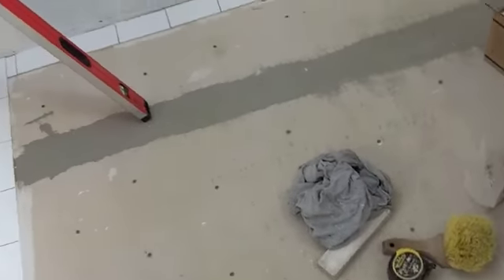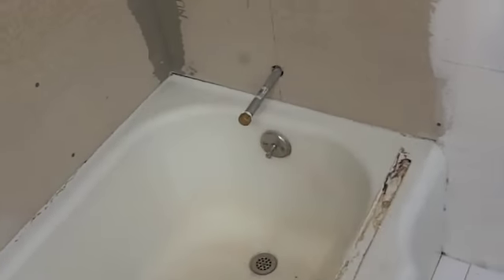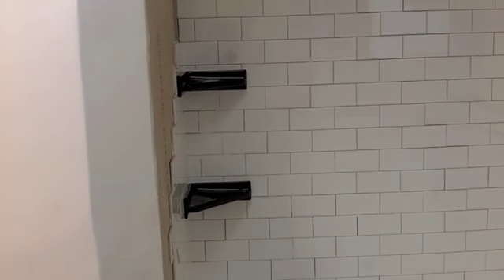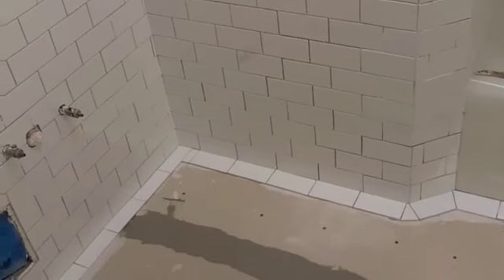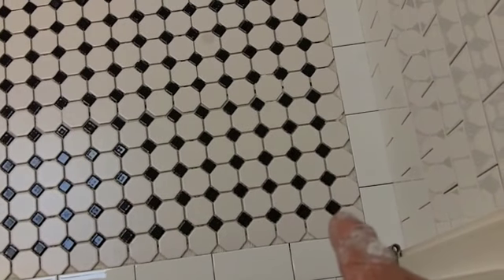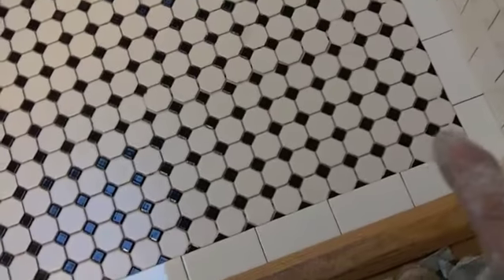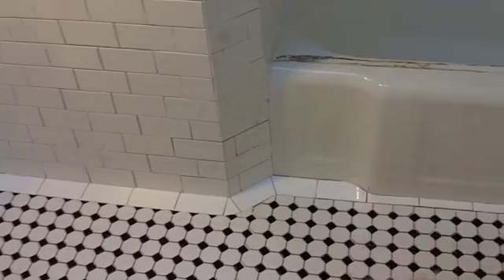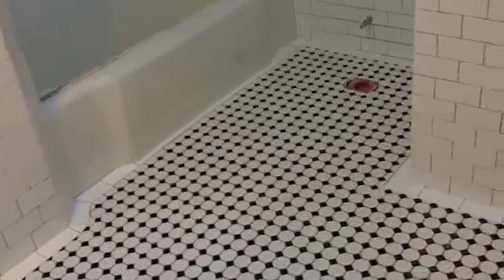Laying Ceramic Tile In A Bathroom 2